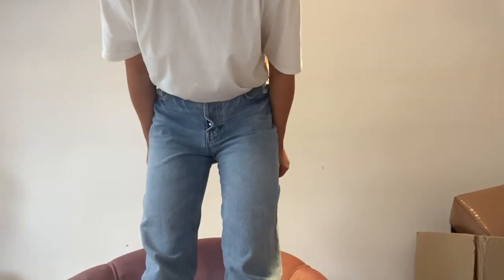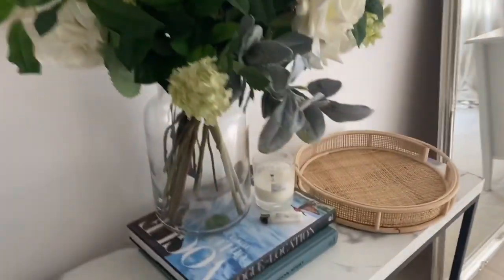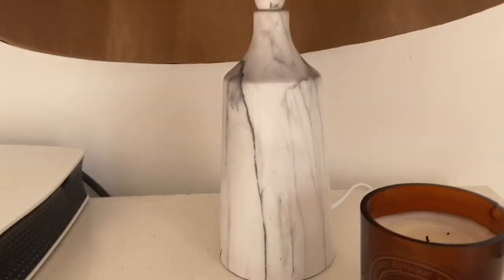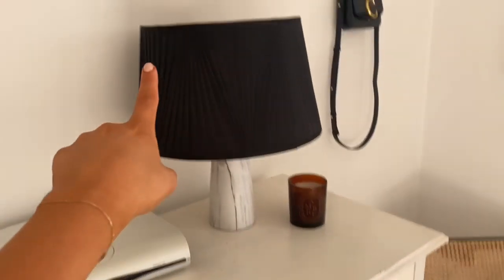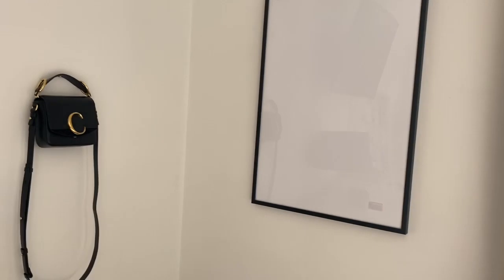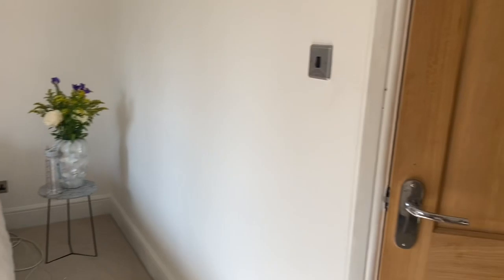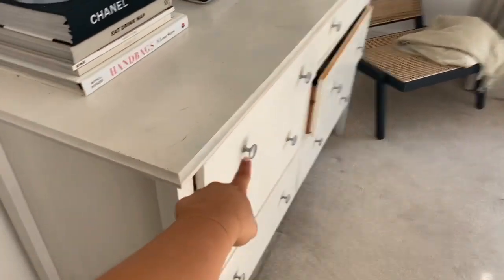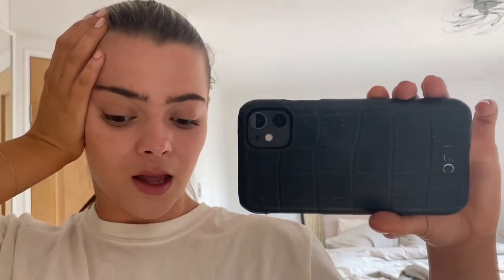ROOM TOUR & EVENING SKINCARE | LAUREN GRACE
I’m finally back with a room tour after a whole load of requests and a little updated evening skincare  routine for you.

Links to bedroom pieces
Vogue Living book
Morning Noon And Night Book
H&M Home blanket

Links to skincare
Dior eye cream
Kate Somerville Exfolikate cleanser
Kate Somerville Exfolikate Glow Moisturiser
Tan luxe illuminating face drops

Percy and reed wonder oil + treatment
Wet hair brush